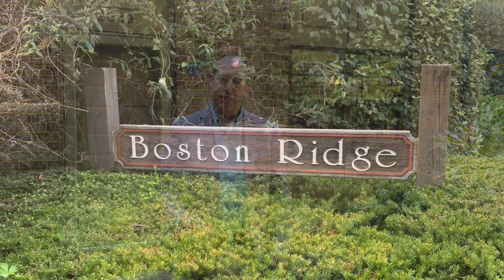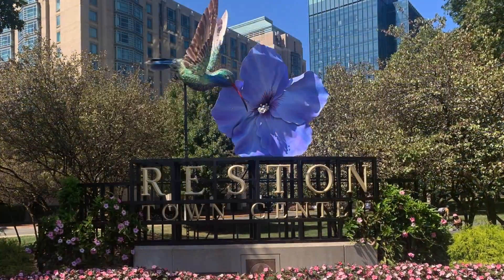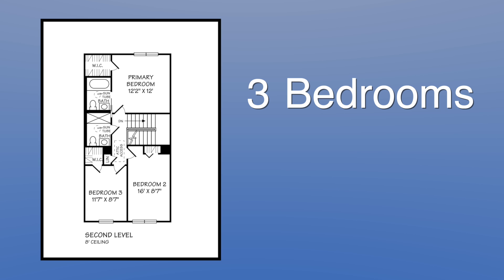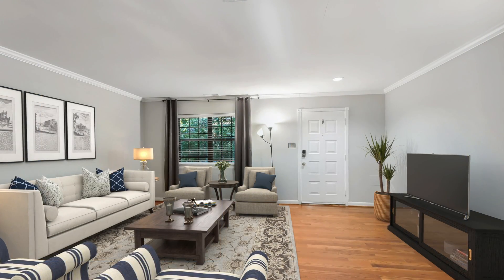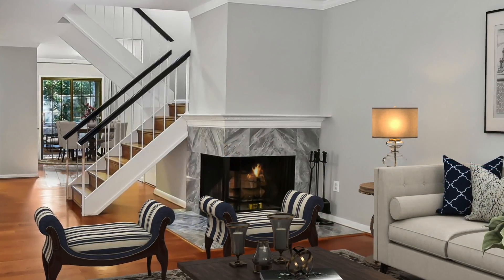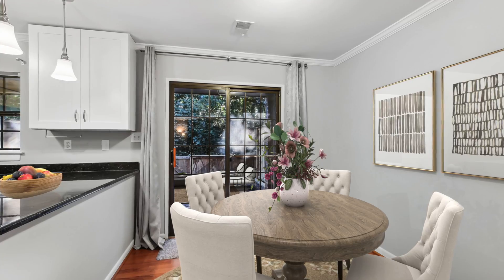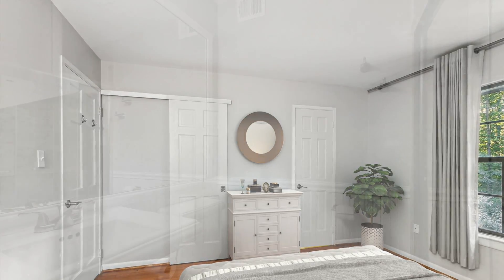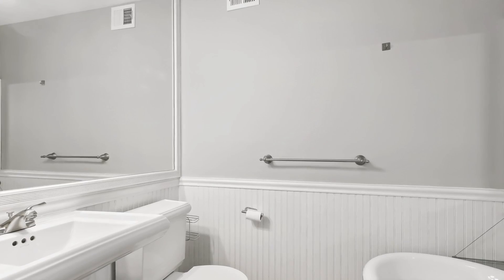2049 Headlands Cir. Reston, VA 20191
Welcome to Boston Ridge in Reston, VA where you can walk to Wiehle Ave Metro and enjoy all the great shops and restaurants at the Reston Town Center!  This home features 3 bedrooms and 2 full baths with 1,349 sq ft on two finished levels with a wonderful rear brick paver patio that backs to trees and privacy.  On the inside, you'll find beautiful wood floors throughout, a renovated kitchen with white cabinets and granite counters and a primary bedroom suite with walk-in closet and renovated bathroom.  Call Byron Hudtloff with RE/MAX to see this home before it's gone!